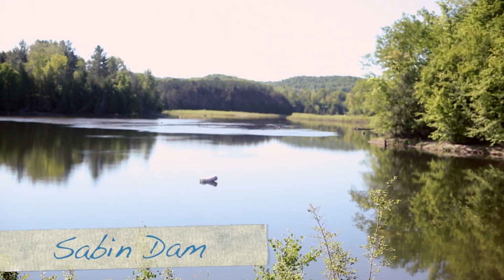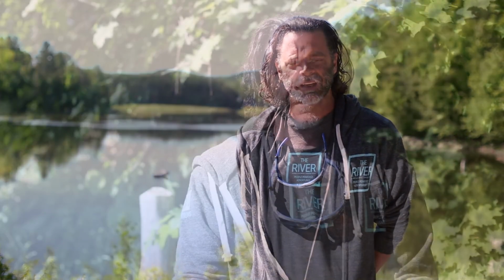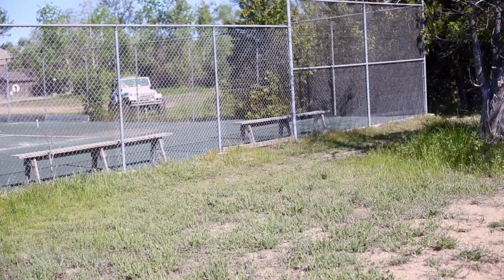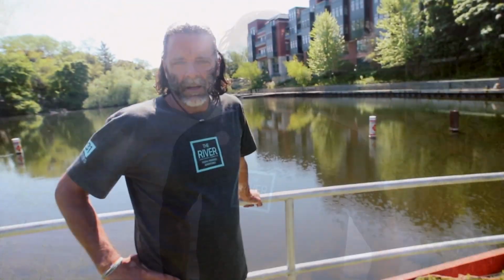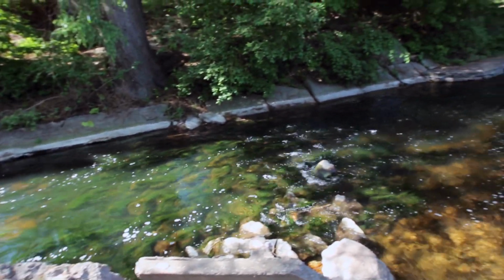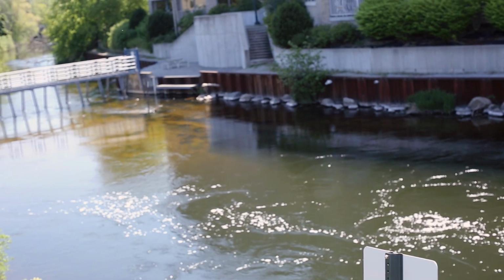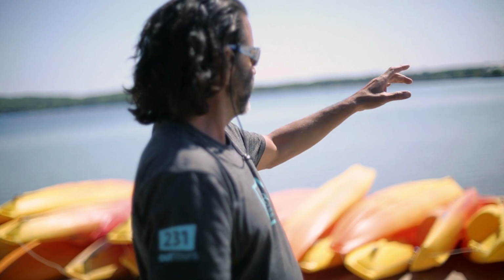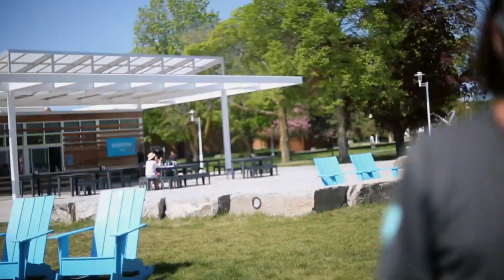Kayak, Canoe or SUP the Boardman River with The River & 231 Outfitters in Traverse City, MI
Watch The River & 231 Outfitters owner, Michael Sutherland as he gives you a tour of the best ways to enjoy the Boardman River & Lake with the tours provided by The River at Traverse City and 231 Outfitters!

Take a bike from Clinch Park Marina downtown Traverse City to either Saban Dam or to Boardman Lake where we will have either a Kayak, Canoe or Stand Up Paddle Board waiting for you to make your way back down the amazing Boardman River, ending at West Grand Traverse Bay and Clinch Park!

Learn about this Biking/Kayak tour that we offer and the full range of Eco Tours that we offer by visiting or call !

Looking to buy a new Kayak or Stand Up Paddle Board this season, or visit our retail location at 221 W. Grandview Parkway, Traverse City, MI 49684